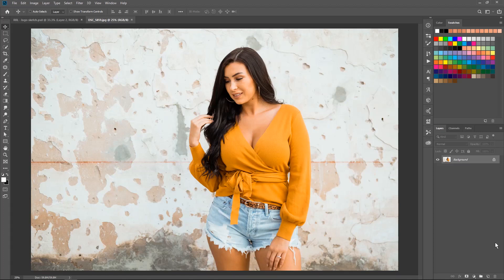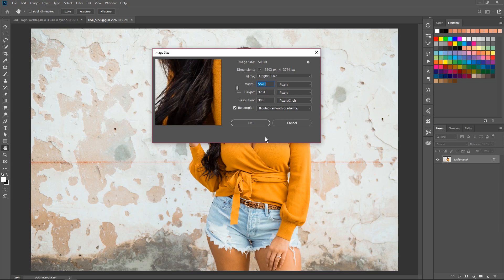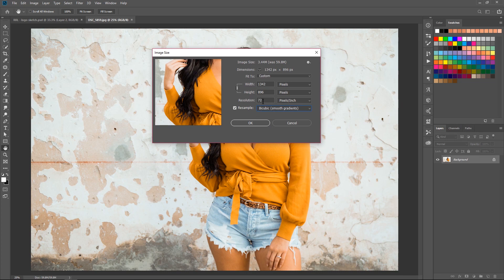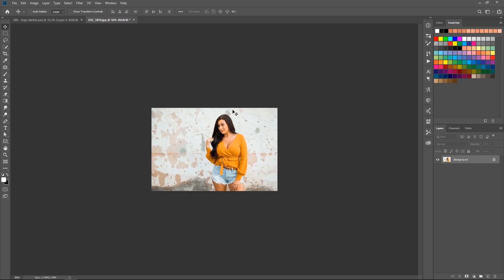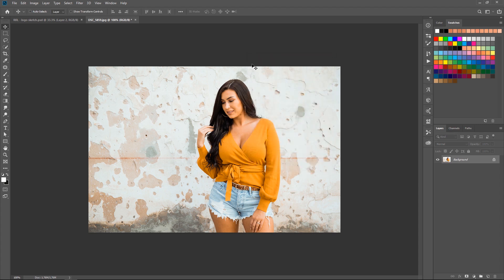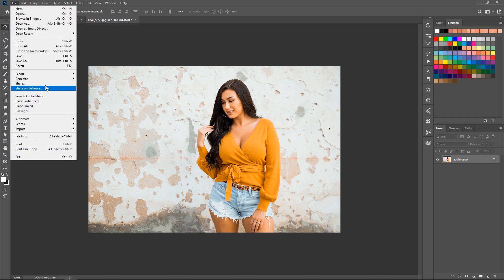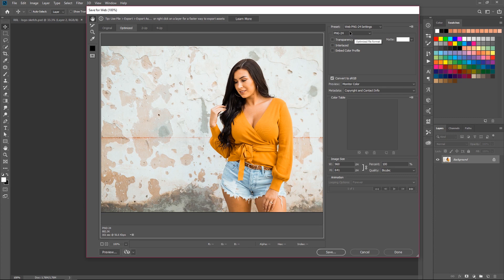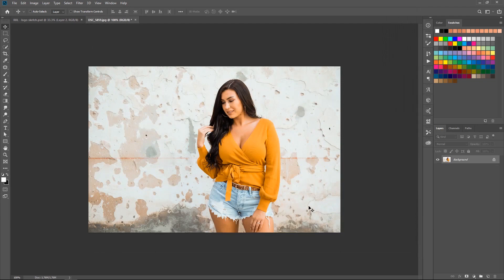Best Photoshop Settings for Posting Images to Facebook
In this Photoshop tutorial, I share my process and how I export my photos before posting them to Facebook. I hope this video is helpful. Let me know what you think!

My MAIN Camera
My FAVORITE Lens
My Favorite Mic
My Vlogging Mic
Camera Stabilizer
My Drone
Mini Tripod
Photoshop & Lightroom
Wacom Tablet

Commercial and Editorial Photographer in Birmingham, Alabama. Videographer, Graphic Designer based in Birmingham, Alabama. Sharing photography, videography, photoshop, photo retouching, photo editing and graphic design tutorials and tips. Photographer Atlanta, Georgia.